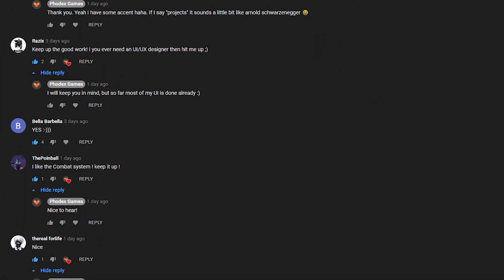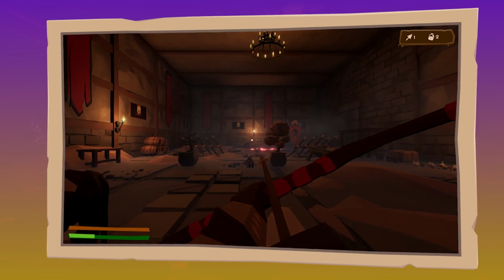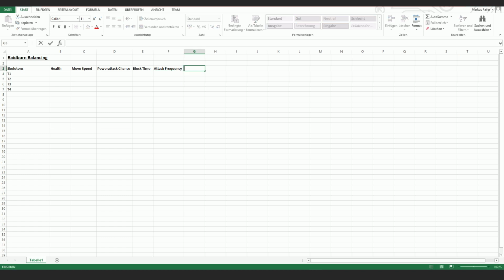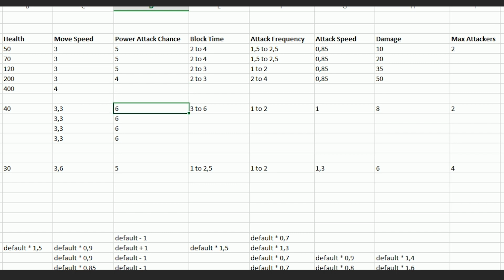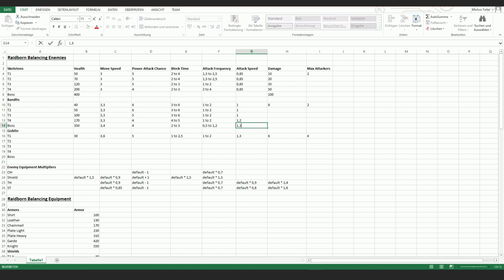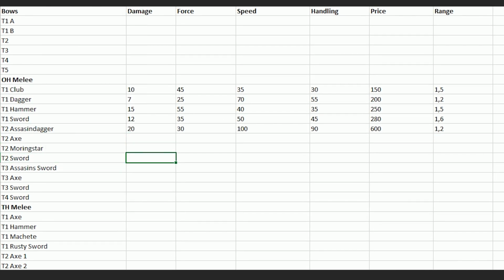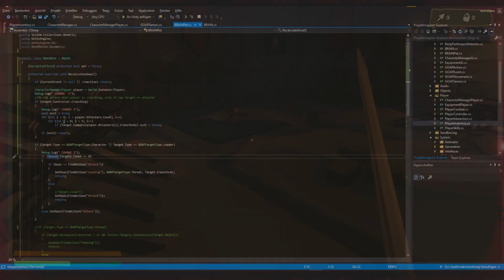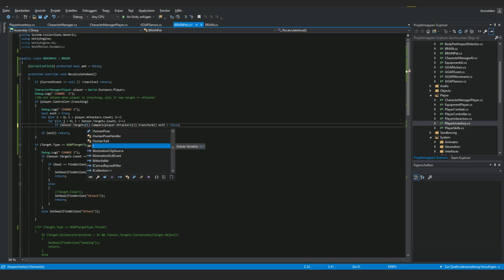Why I added CoD's Hitmarker 💢 | Unity RPG Devlog (2020)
Welcome to another Unity RPG Devlog. This time I will show you why I added CoD's hitmarker and what it has to do with the new subtle stealth mechanic I created. I initially hadn't planned to do so, but some of you have requested this feature, so I decided to at least try to implement it. Additionally, I also show you the new bow hit marker and impact sound effect, which adds a lot of heaviness and joy to shooting arrows. I also decided to add some more spike traps, to offer variety and expand the current trap system

Raidborn is an adventurous first-person Action-RPG, set in an enchanting and immersive fantasy environment. Experience ferocious physics-based combat, interesting skills, tons of equipment and explore a staggering amount of detailed and atmospheric random generated levels. Raidborn is one of the most ambitious indie action RPG games in 2020.

▬▬LINKS▬▬▬▬▬▬▬▬▬▬▬▬▬▬▬▬▬▬▬▬▬▬▬

👀 Learn all you need to know about Raidborn in the Introduction Trailer

💥 Create your Raidborn account and get an extensive welcome package

All content is either licensed or created by Phodex Games (Markus Failer).